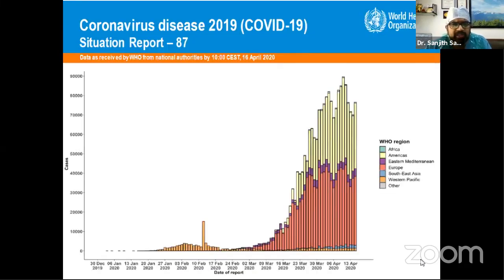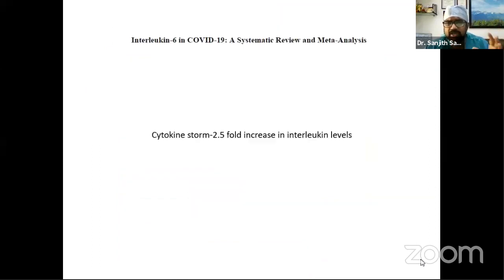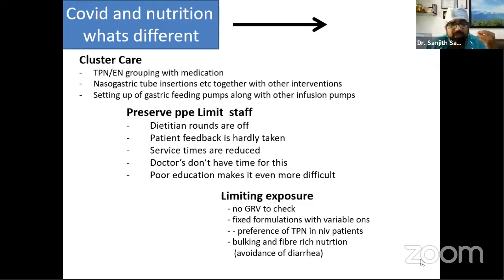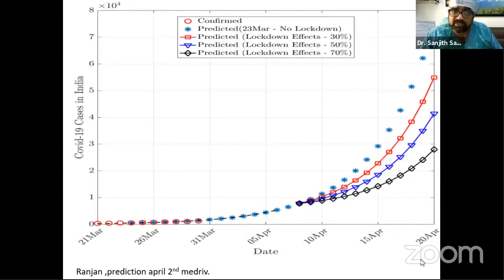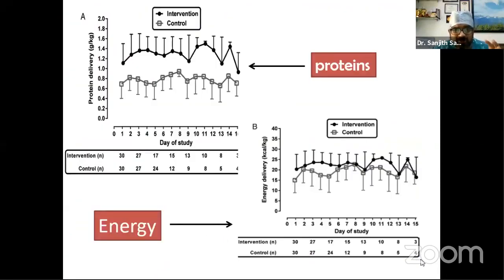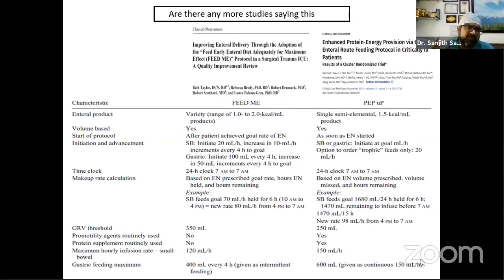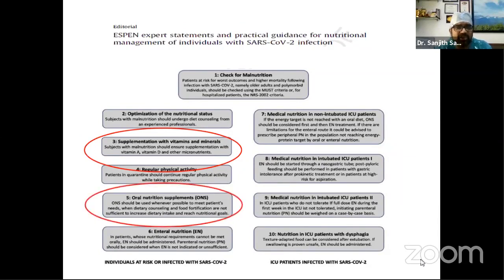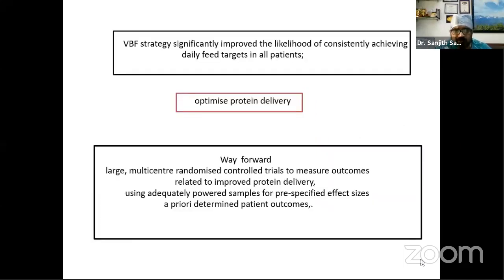nutrition in icu